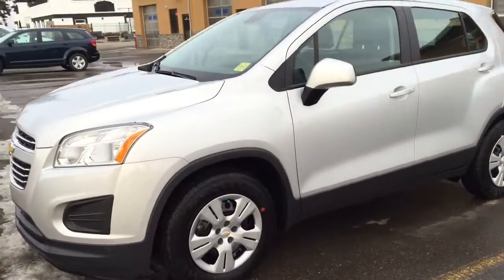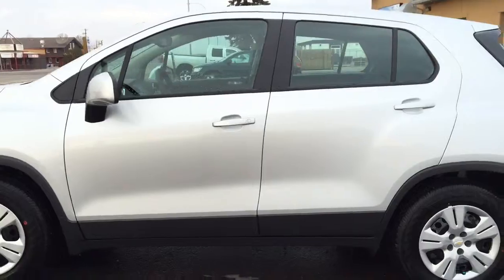2016 Chevrolet Trax | Airdrie, AB | Davis Chevrolet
This Trax comes filled with great features such as manual seats, power locks/windows/mirrors, automatic headlights, cruise control, AM/FM/XM radio, USB port, bluetooth capabilities, steering wheel media controls, comfortable seating for 5 and much more!!

137272